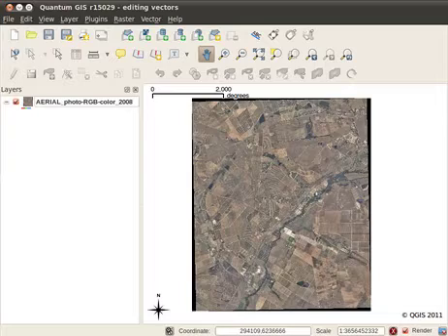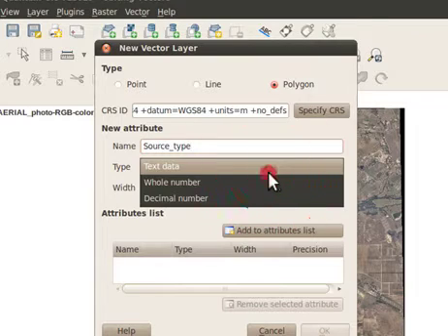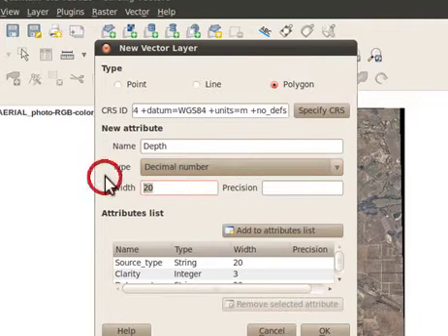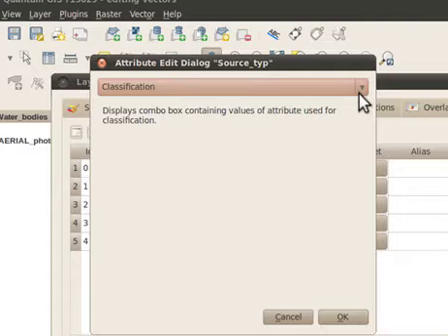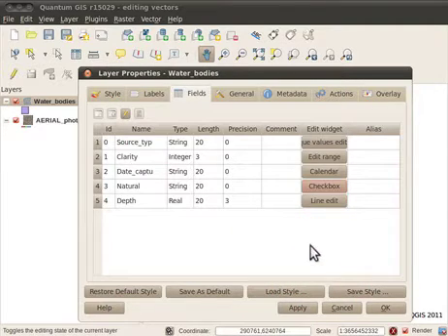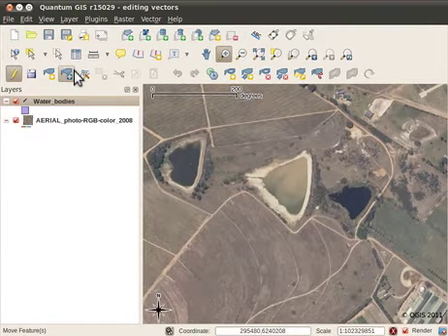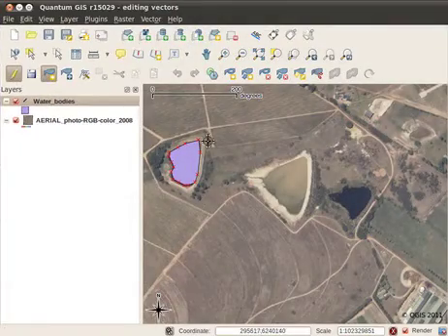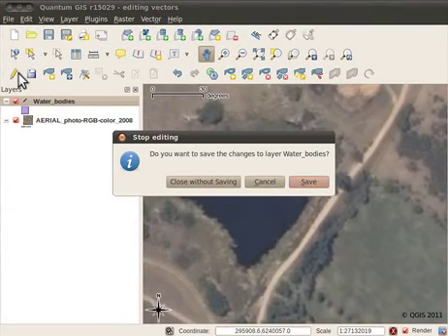session8 part1 small